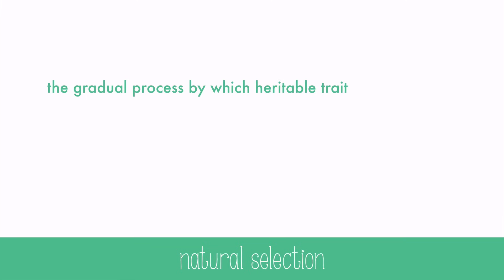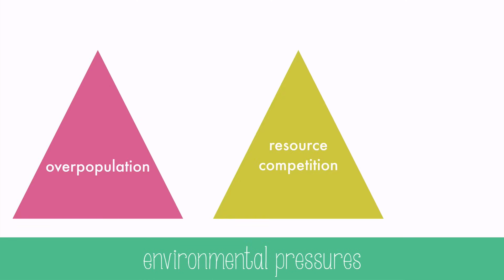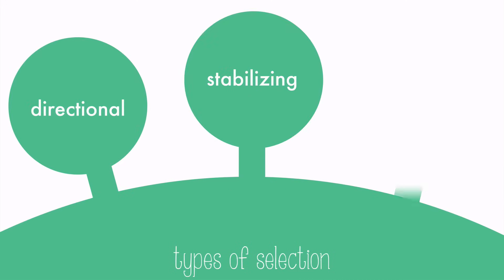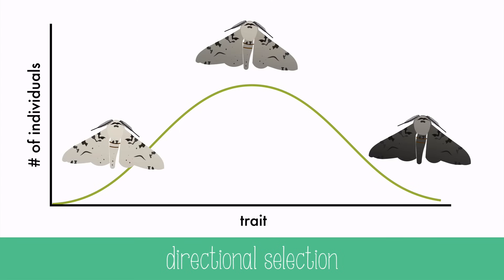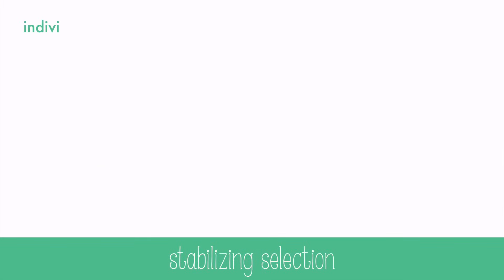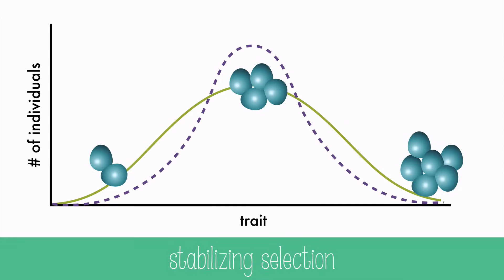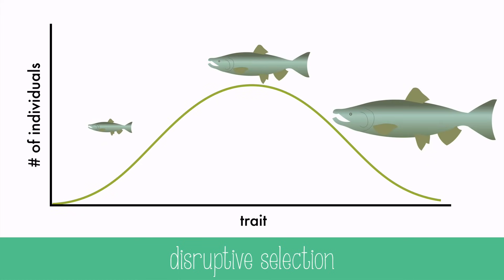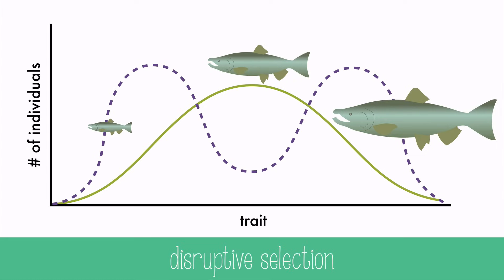Types of Natural Selection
Learn about the types of natural selection (directional, stabilizing and disruptive) in this video!